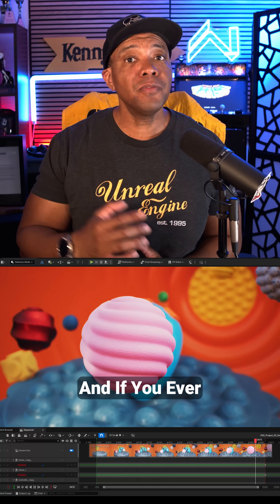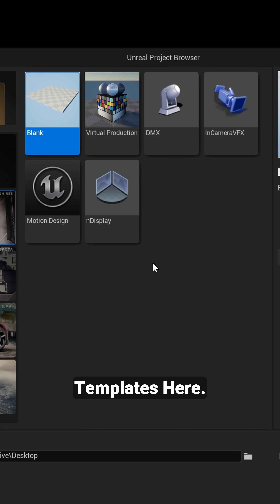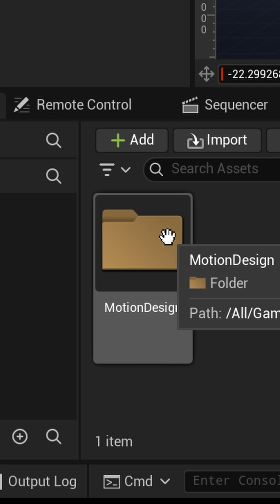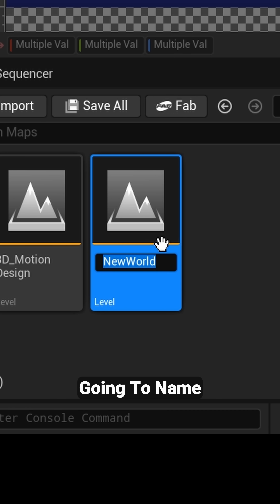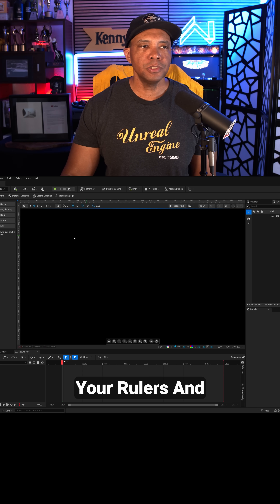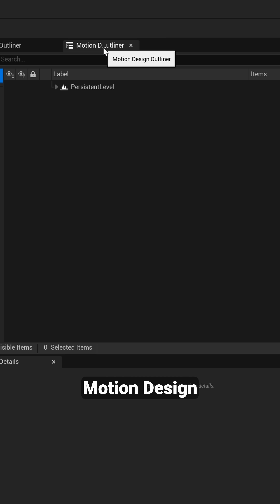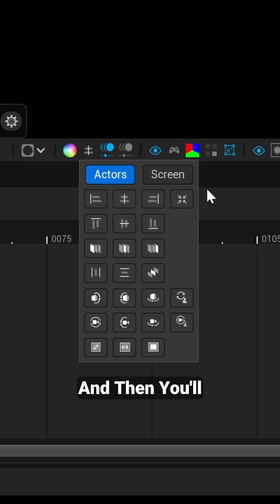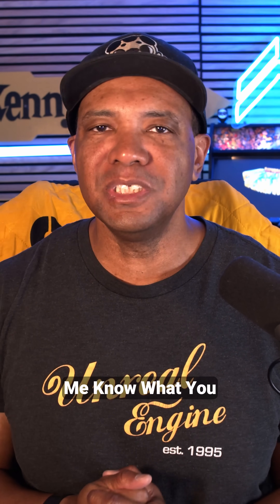Quick Guide To Getting Started with Unreal Engine 5 Motion Design